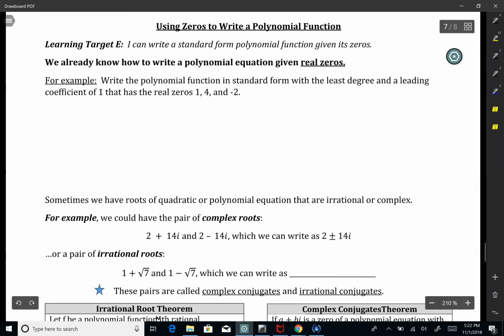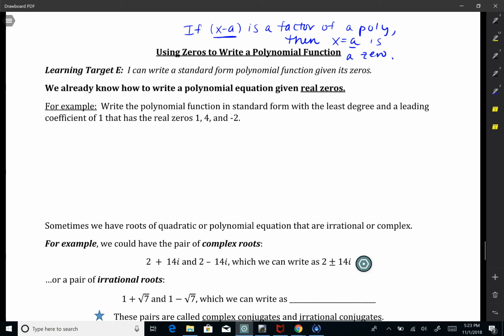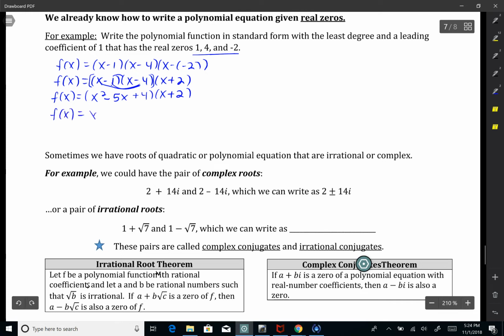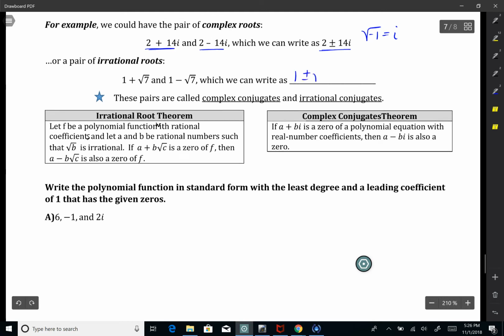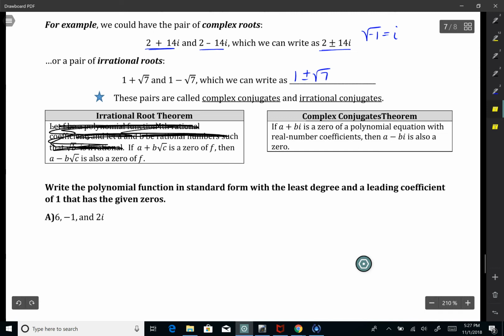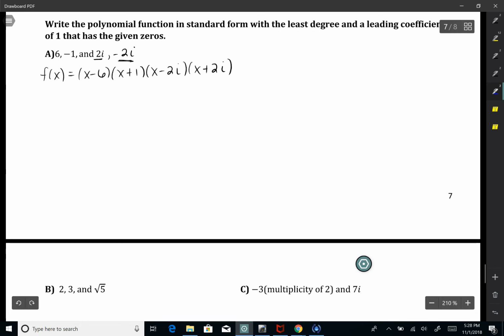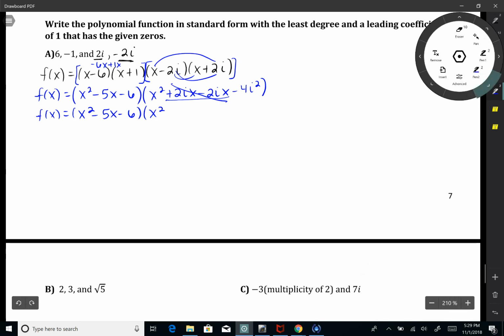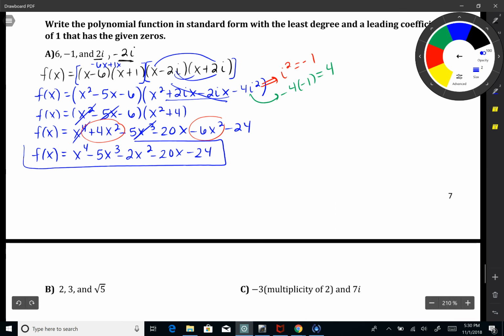4.6 Writing a Polynomial Function Given its Zeros